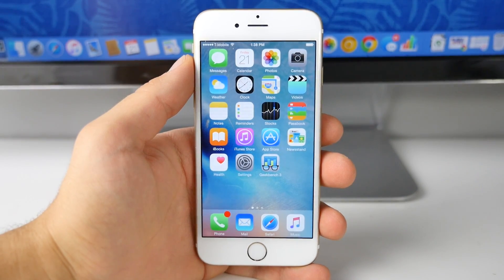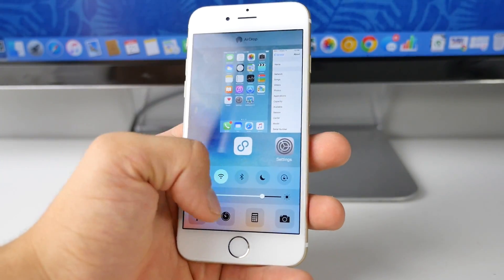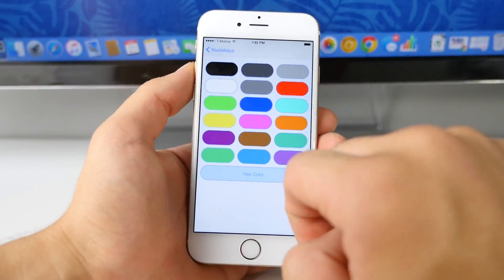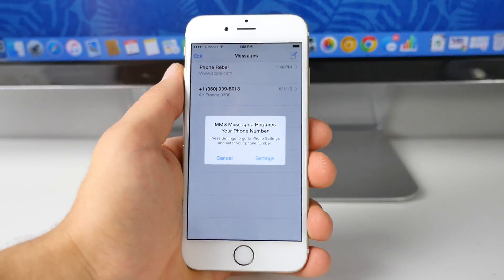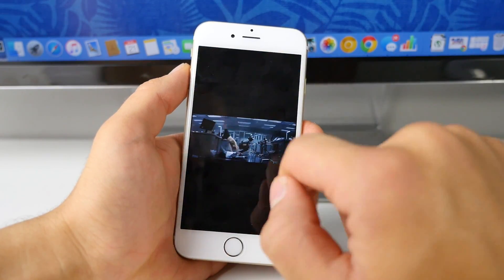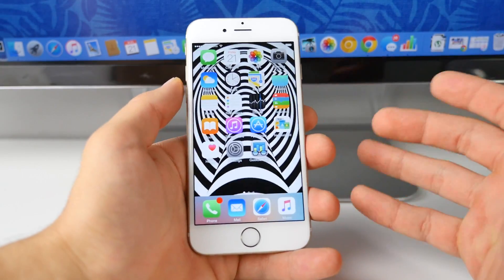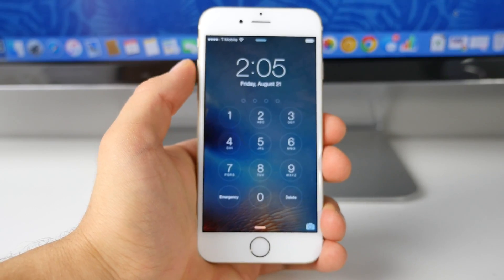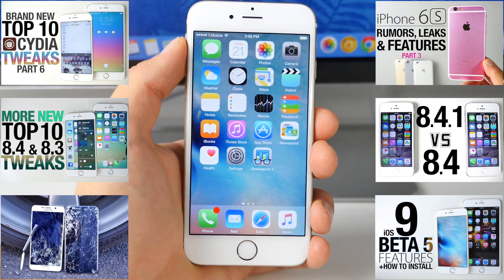Top 10 iOS 8.4 Cydia Tweaks Part 7 - Taig 8.4 Jailbreak Compatible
All NEW Top 10 iOS 8.4 Cydia Tweaks! Taig 8.3 & 8.4 Jailbreak Compatible. Part 7.